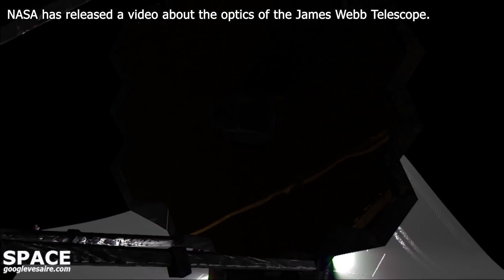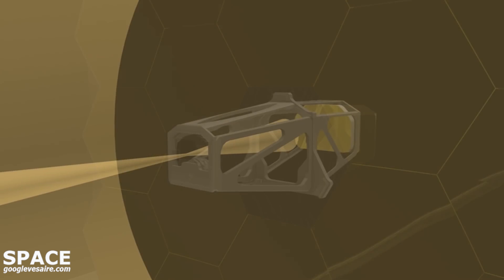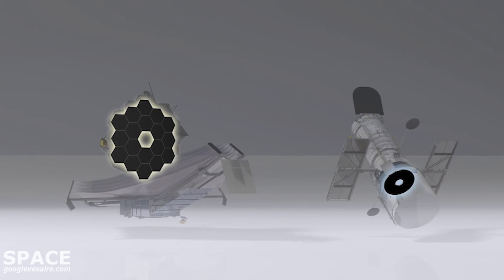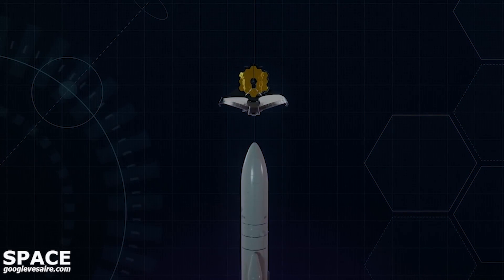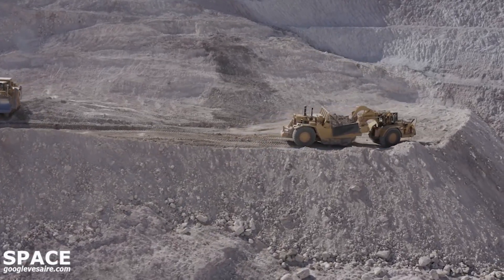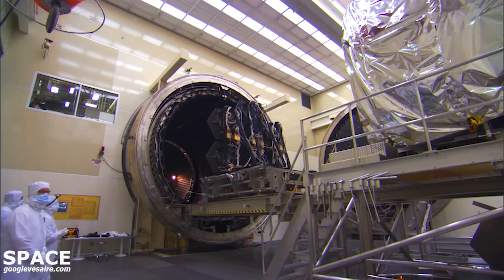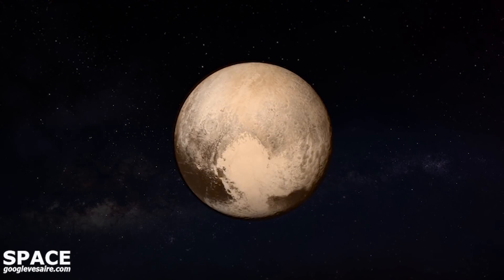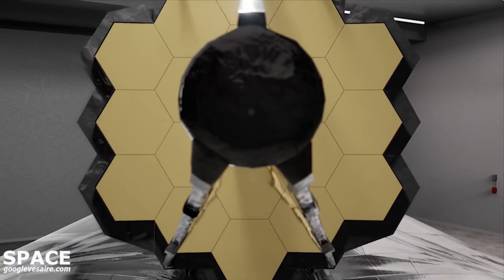NASA has released a video about the optics of the James Webb Telescope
The most prominent and beautiful part of NASA’s James Webb Space Telescope is its gold primary mirror with its smaller, secondary mirror suspended out in front. Learn more about the Webb Telescope's optics system (and how it will be commissioned) in this short social media video.

Credit: NASA's Goddard Spaceflight Center

Michael Starobin (KBRwyle): Lead Producer
Michael McClare (KBRwyle): Producer
Michael McClare (KBRwyle): Videographer
Michael McClare (KBRwyle): Lead Video Editor
Rich Melnick (KBRwyle): Video Editor
Jonathan North (KBRwyle): Animator
Chris Meaney (KBRwyle): Animator
Walt Feimer (KBRwyle): Animator
Krystofer Kim (KBRwyle): Animator
Michael Lentz (KBRwyle): Animator
Aaron E. Lepsch (ADNET): Technical Support

Everything  About  Space "Mysterious space"